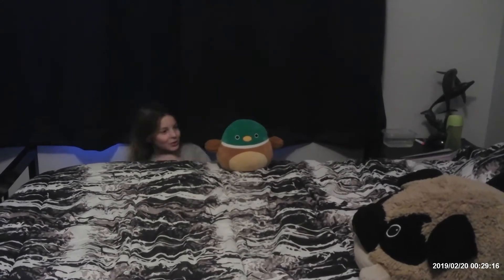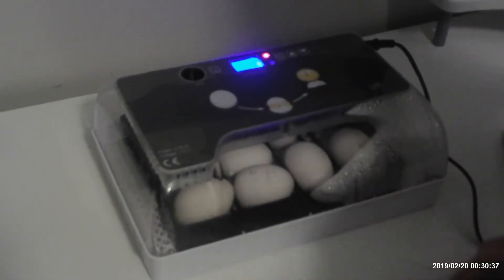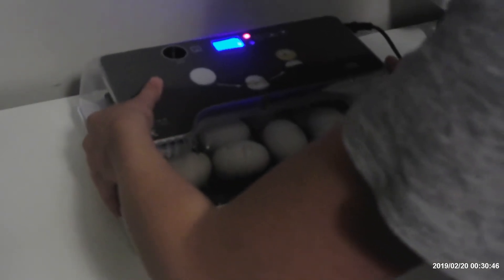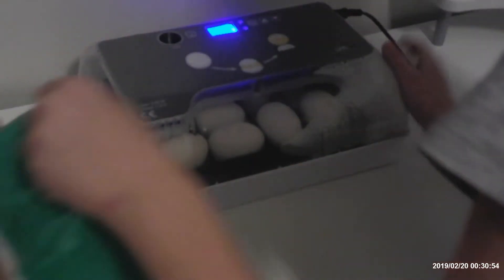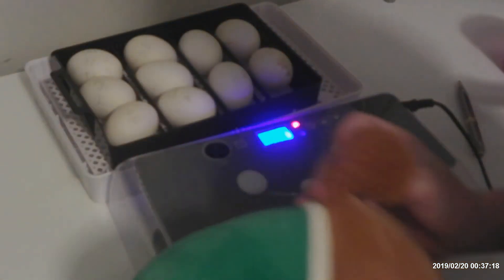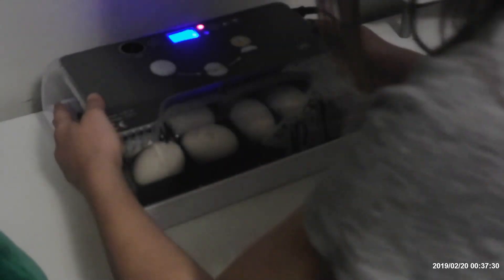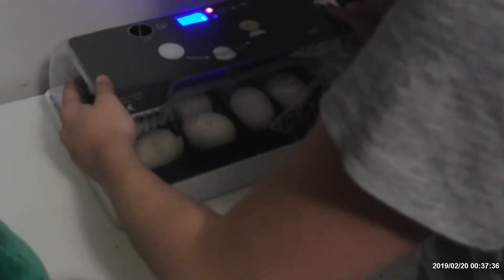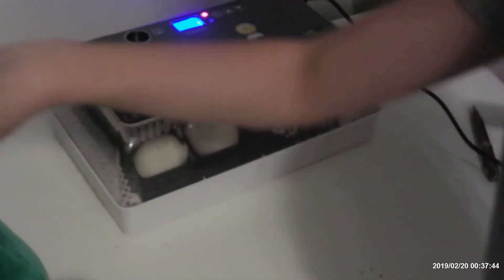The update on the fertile duck eggs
come with Grace as she looks  in the duck eggs.